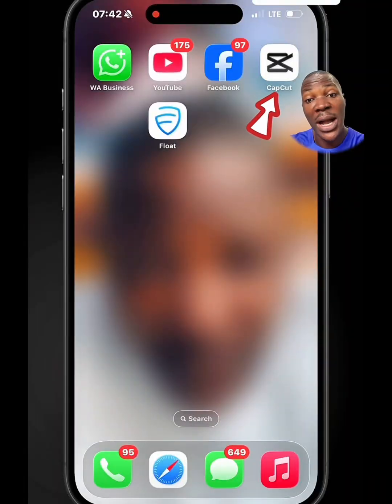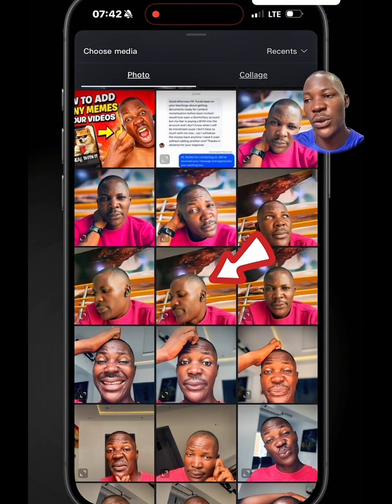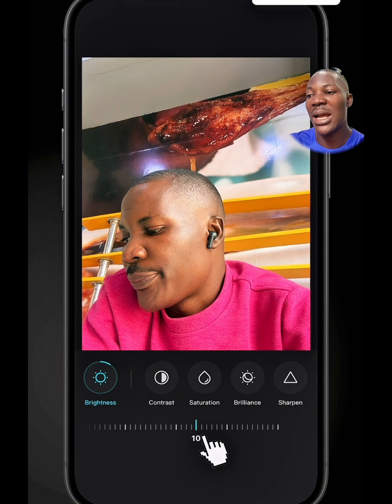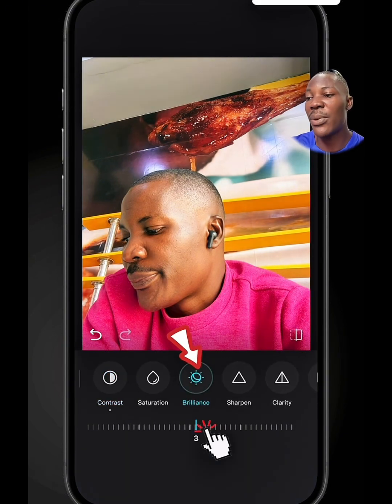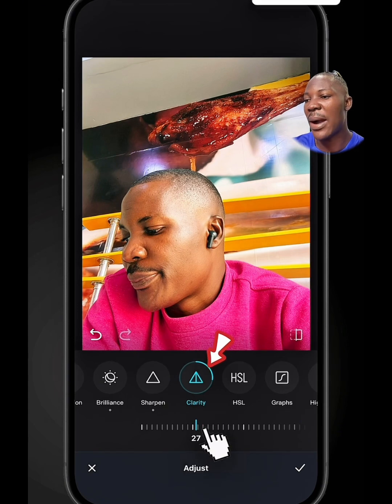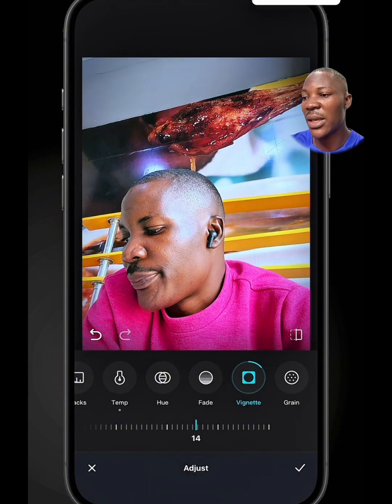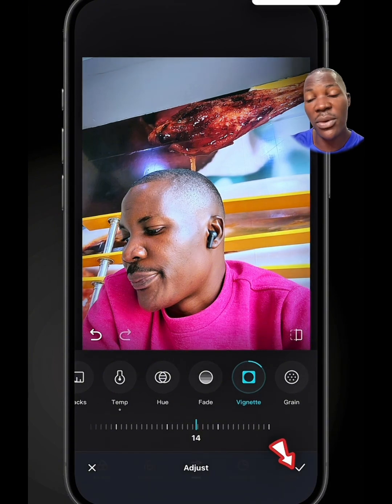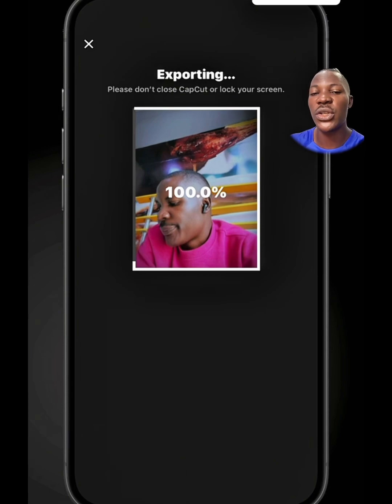HOW TO EDIT HIGH PICTURE QUALITY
Want crystal-clear, professional photo quality in your edits? In this tutorial, I’ll show you step-by-step how to enhance sharpness, colors, lighting, and details to make your pictures look high-quality and stunning. Perfect for beginners and creators. Watch till the end and level up your editing game!